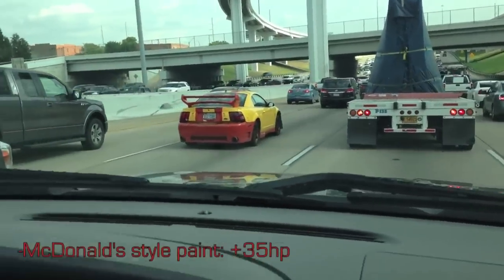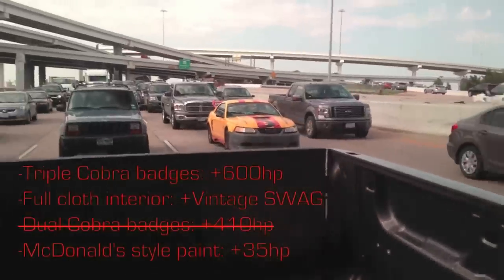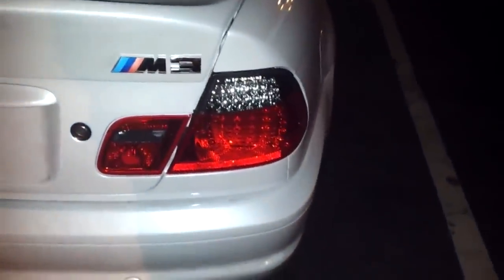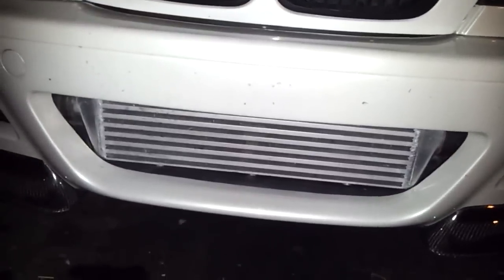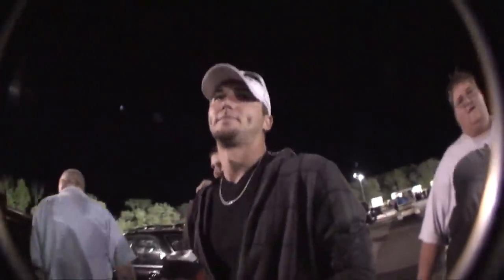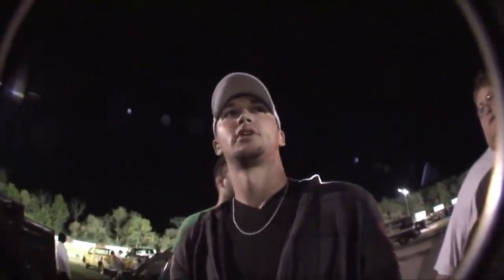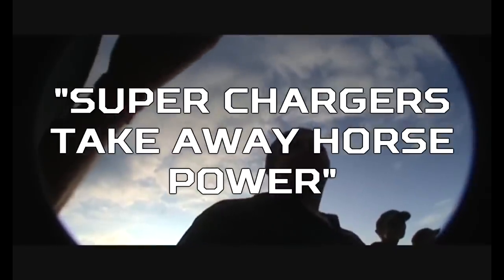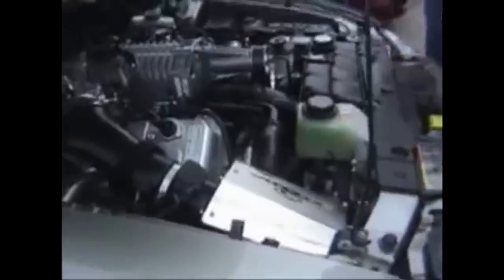Ricer vs Tuner & Muscle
Collection of Ricers being dumb and Tuners being awesome! Also we can't forget the hardcore Muscle cars. Check out my Subaru Legacy restoration and other random car shenanigans on my channel.

Videos Used in Order of Apearence